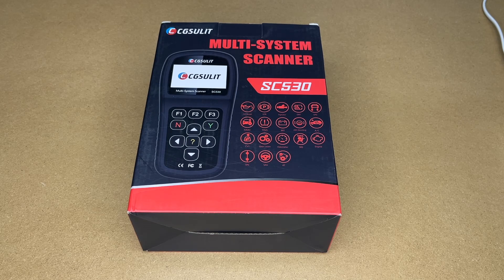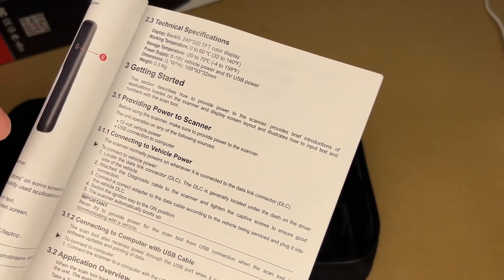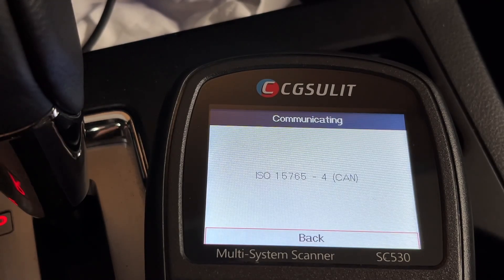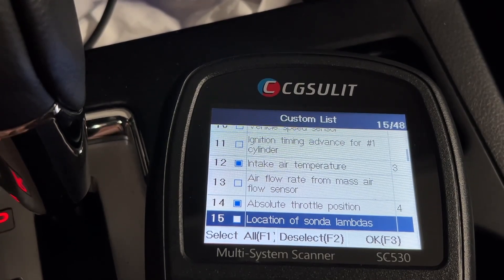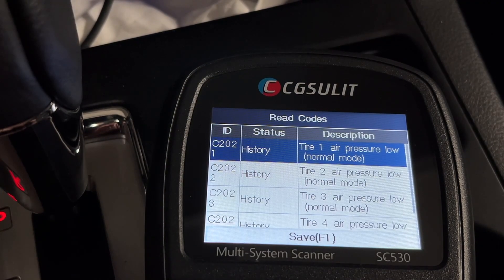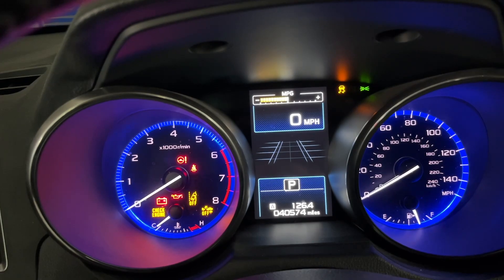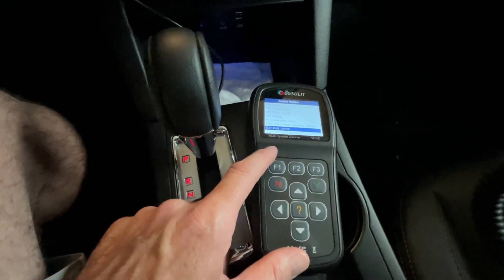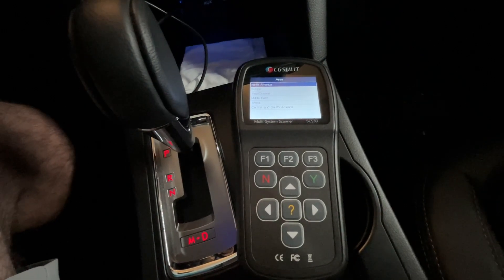CGSULIT SC530 Automotive Bidirectional Scan Tool